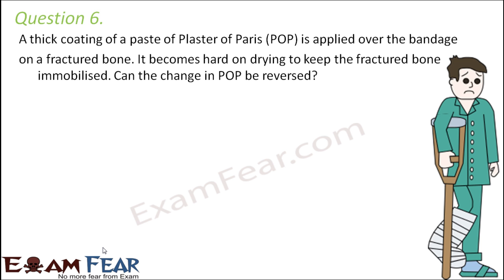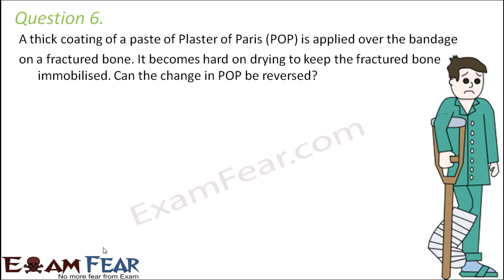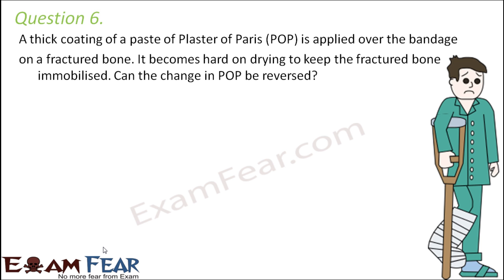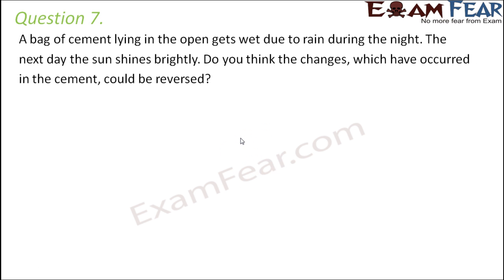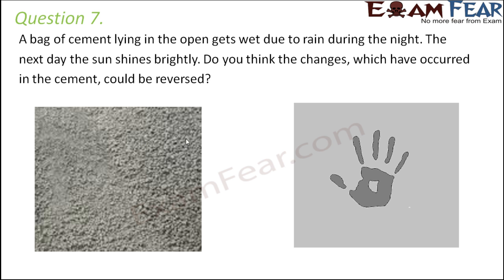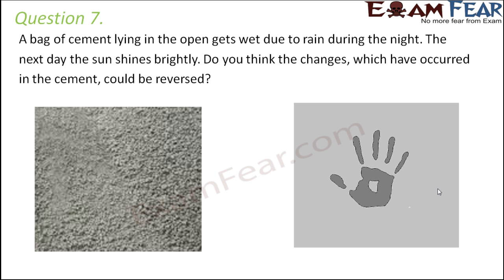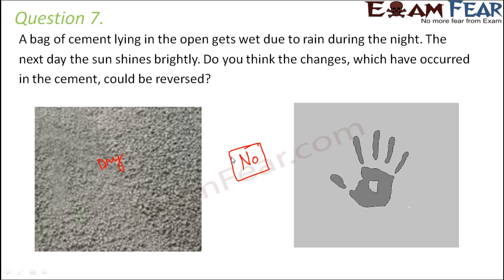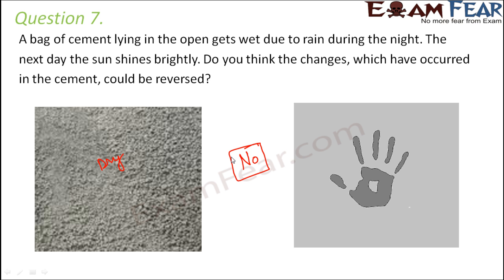Chemistry Change Around Us Part 10 (Questions 2) Class 6 VI